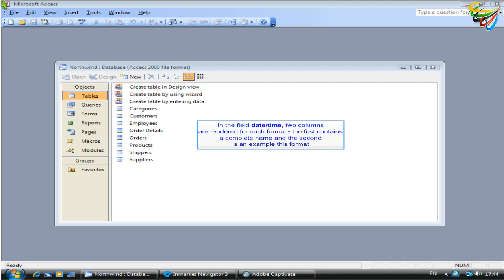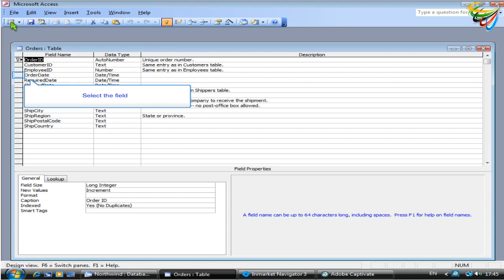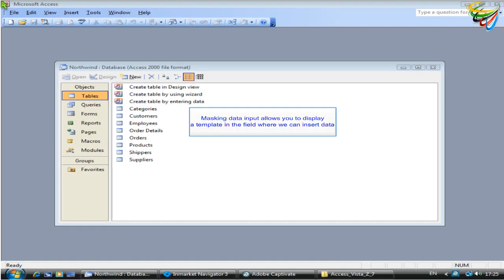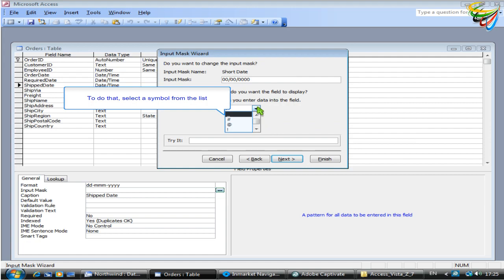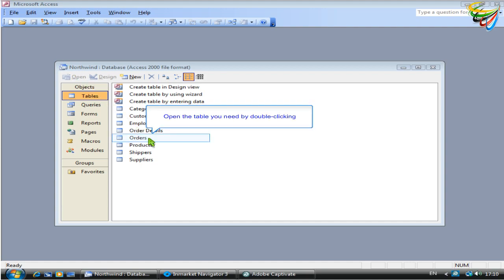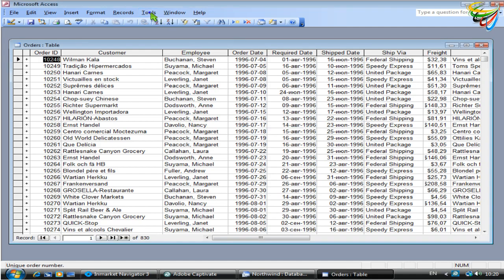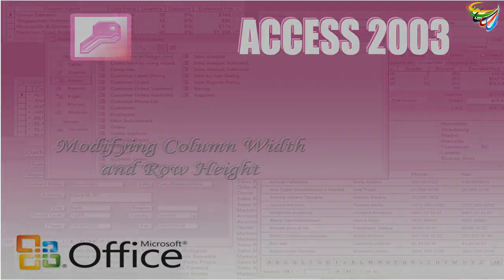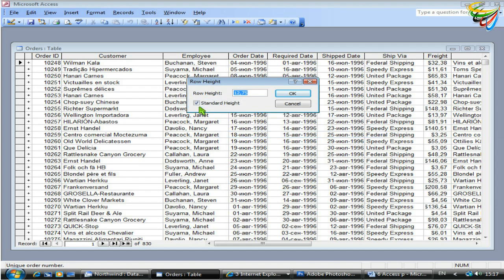7 Data Formatting and Data Control Access